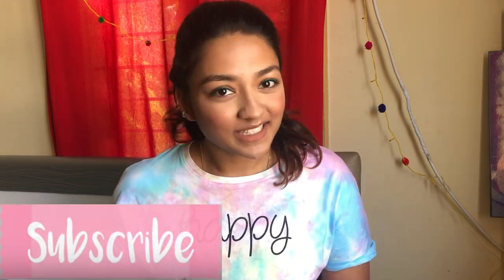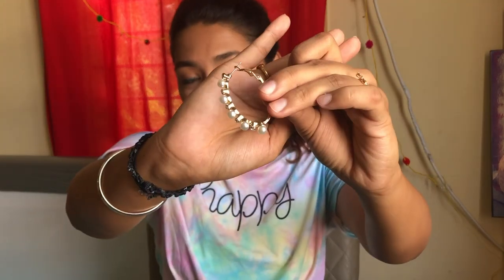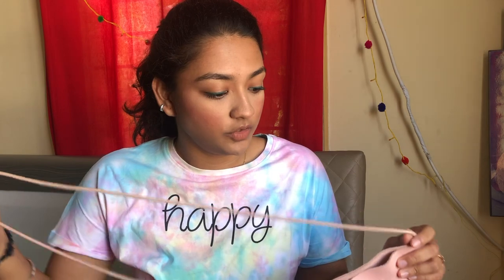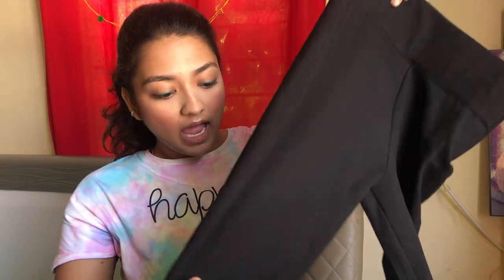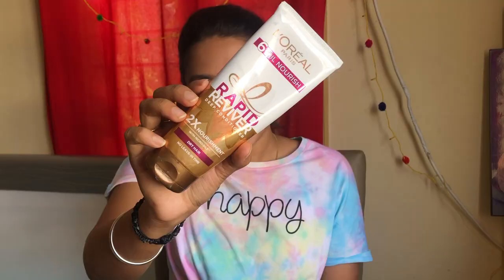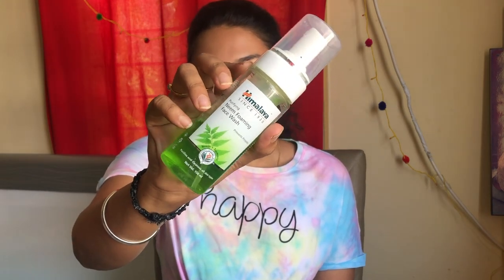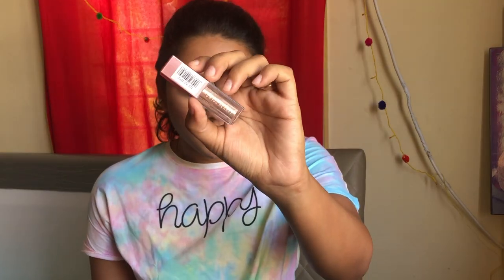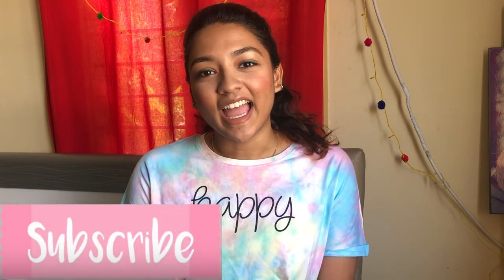2019 FAV | Yearly Favorites | Fashion , Makeup and More | Purplee Care | Vaishali Ashok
2019 FAV , Yearly fav

Shades : 02 - Diamond and 03 - Champagne

Copyright:-
Everything you see on this video was created by me (Vaishali Ashok) unless otherwise stated.